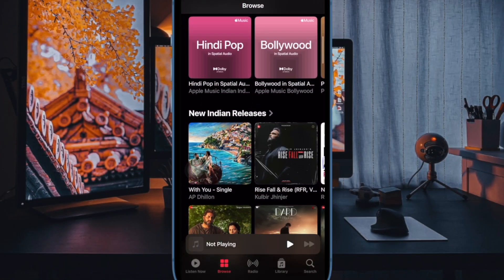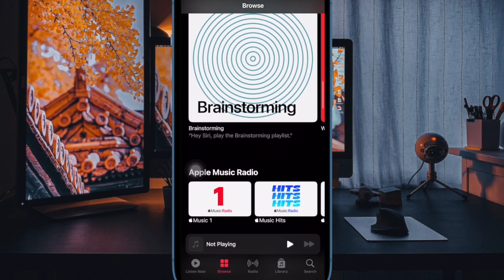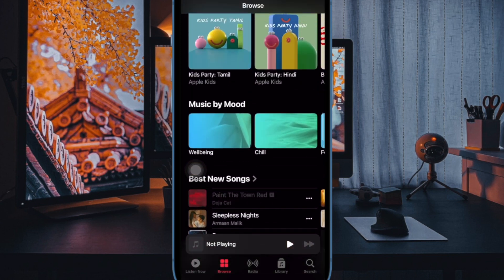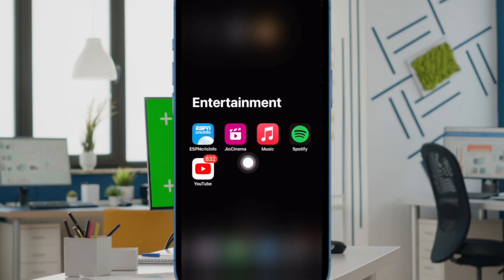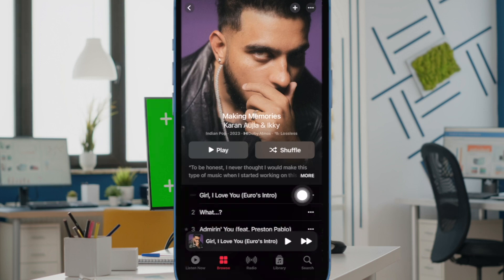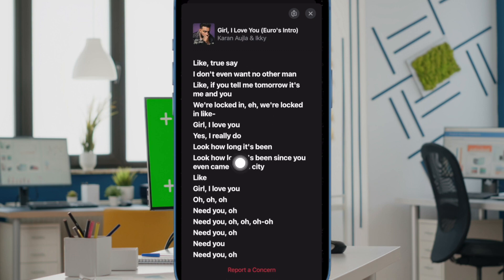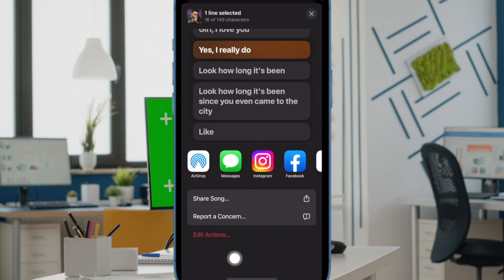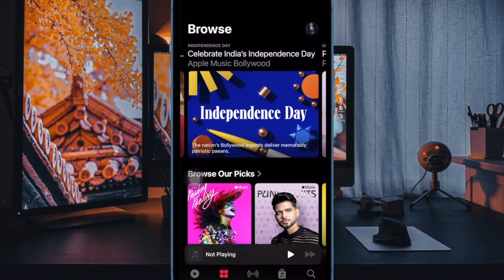How to See Song Lyrics in Apple Music in iOS 17 on iPhone and iPad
Wondering how to check lyrics in Apple Music? Watch this video to learn how to view song lyrics in Apple Music in iOS 17/iPadOS 17 on iPhone and iPad.